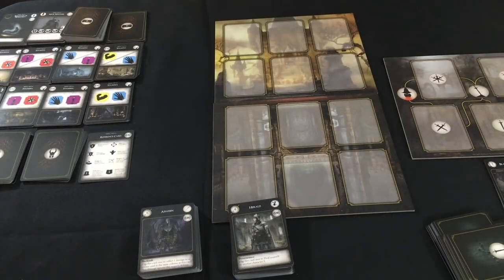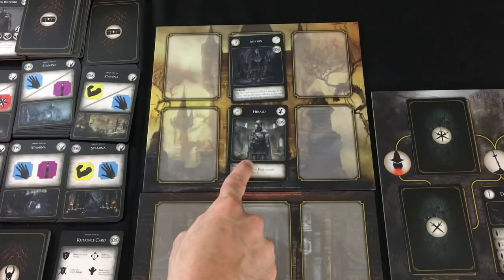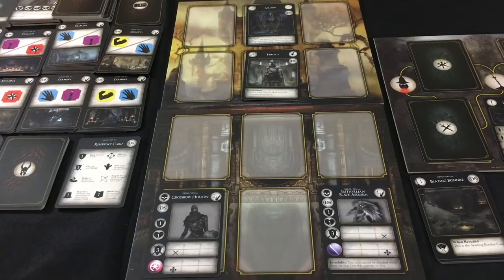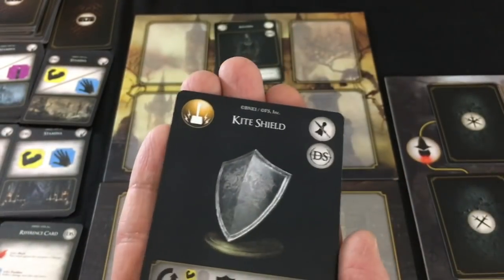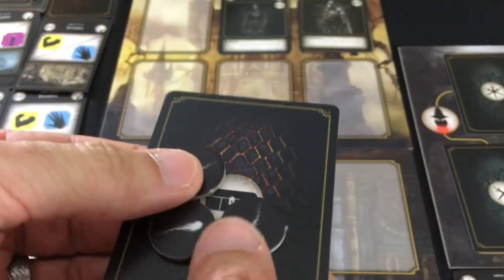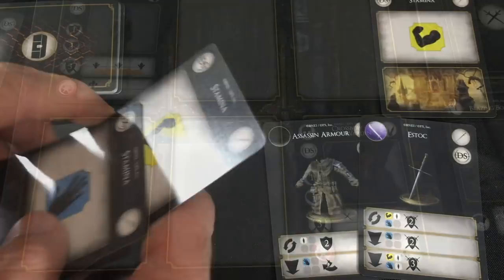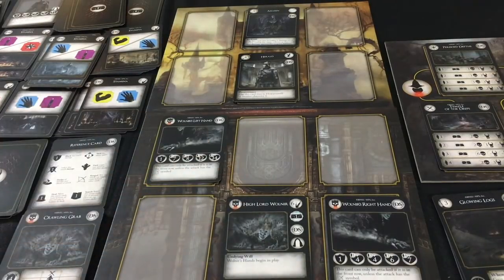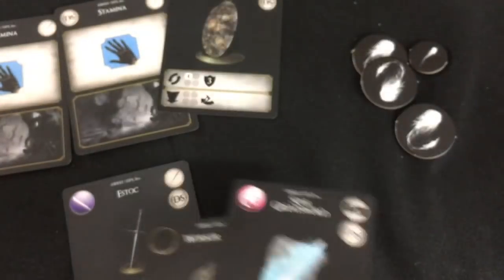Dark Souls: The Card Game | Solo Partial Playthrough | With Mike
Ready to dodge roll your way to glory? Let's find out how well cards can model the wonders of dying in Dark Souls.
0:00 - Introduction
1:16 - Set-Up
3:22 - Overview of Play
4:45 - Encounter 1 (with Rules)
15:18 - Encounter 2
21:20 - Encounter 3
25:19 - Bonfire (and Upgrading)
29:27 - Boss Fight!